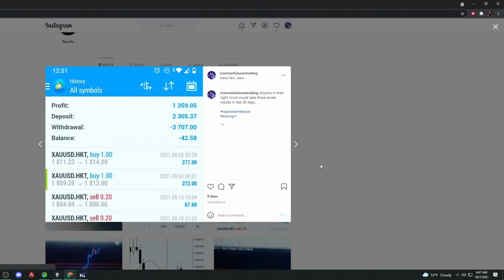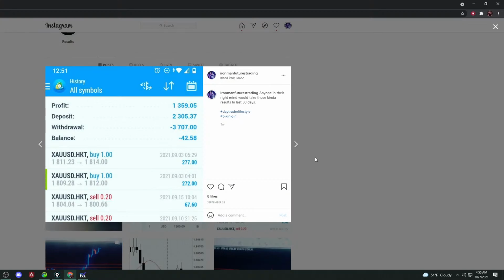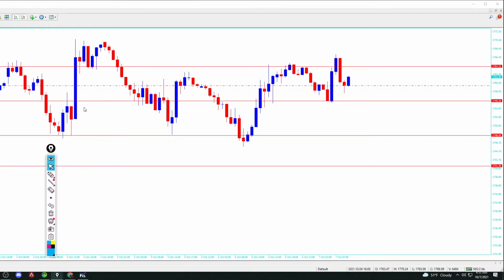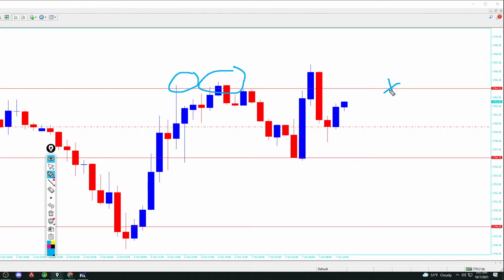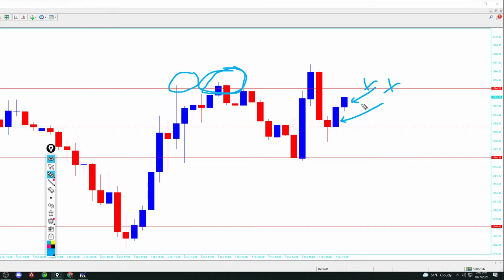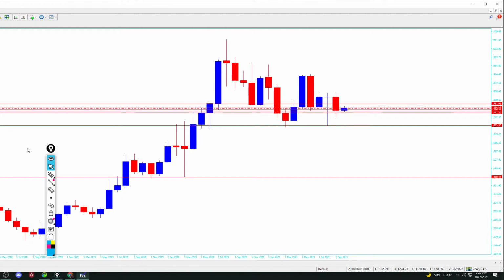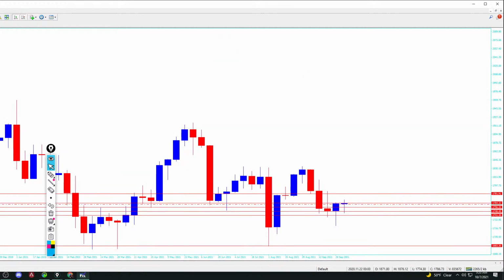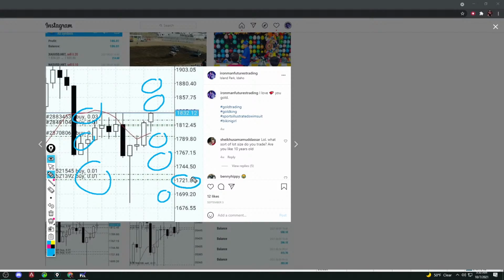Live Forex, Futures Trading. I am the King